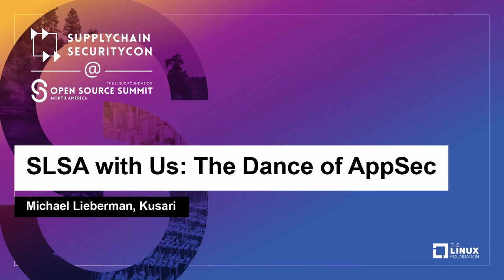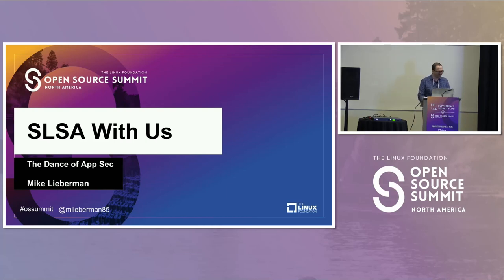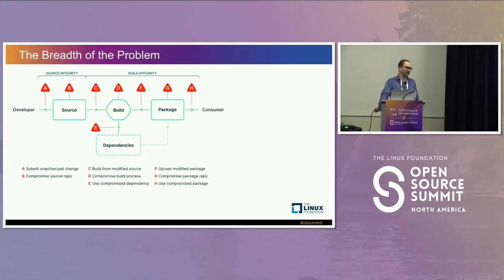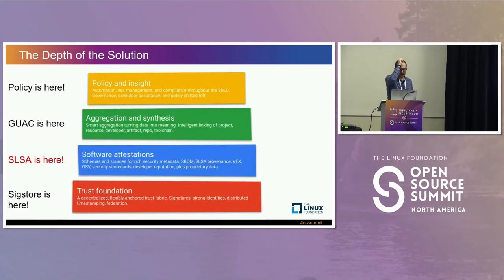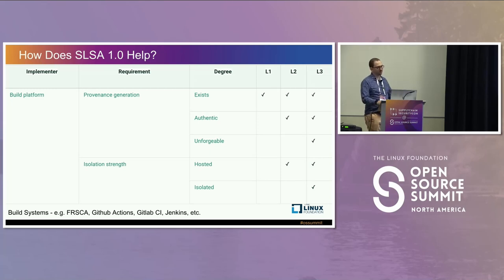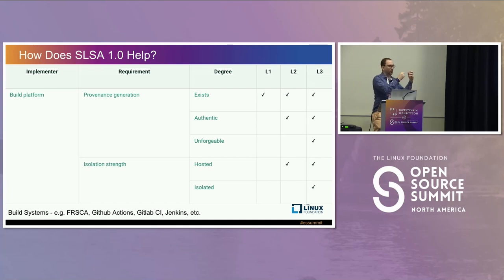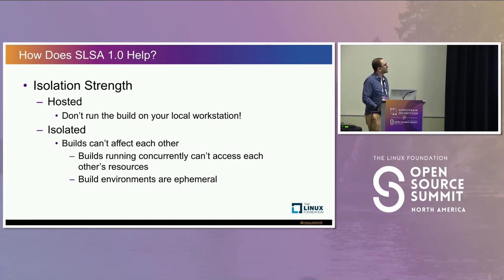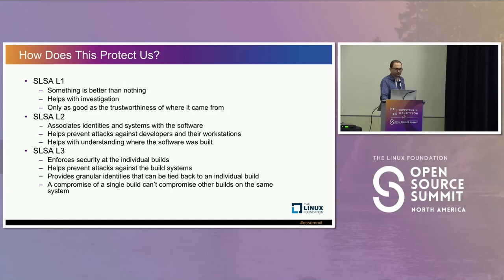SLSA with Us: The Dance of AppSec - Michael Lieberman, Kusari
Want to see SLSA in action? Join the OpenSSF SLSA group for a live hands-on demonstration of how to secure your software supply chain and obtain a SLSA compliant build using a sample repo. The SLSA Tooling Special Interest Group (SIG) will showcase the tooling they've been developing to meet the SLSA 1.0 Build Specification.